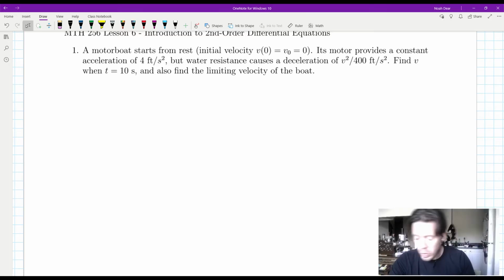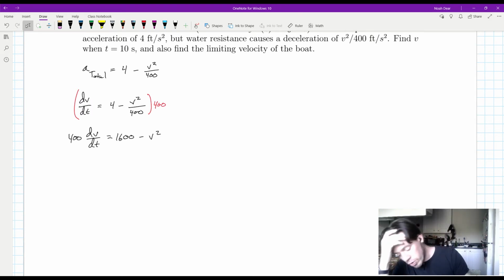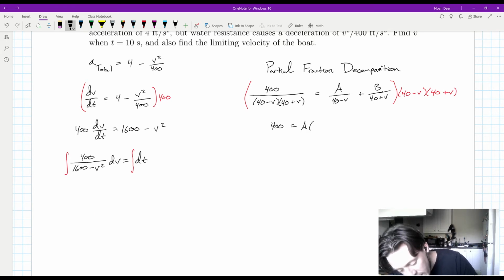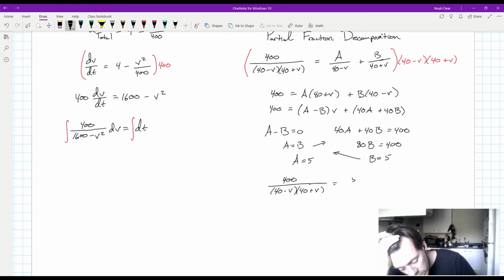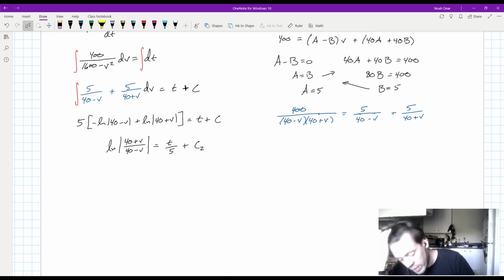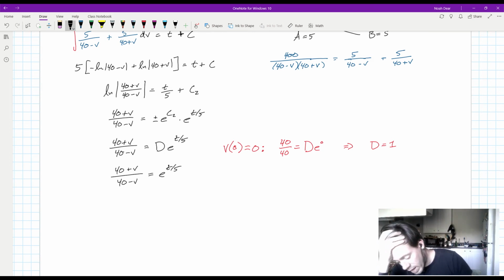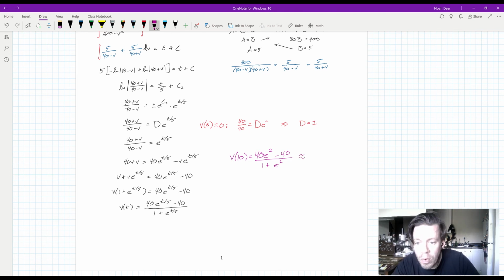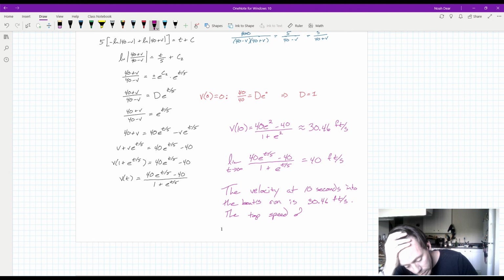Acceleration Resistance Example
This video walks through how to set up and then solve a differential equation involving a constant acceleration opposed by a resistance force that is proportional to the velocity squared. This example use logarithm rules, partial fraction decomposition, antiderivatives, and limits.